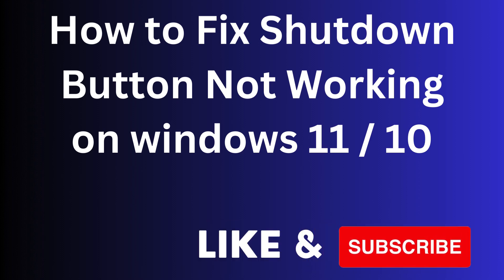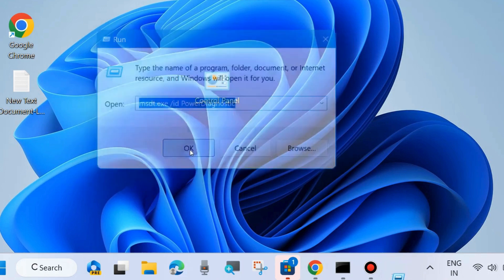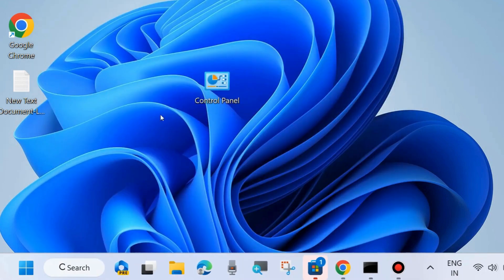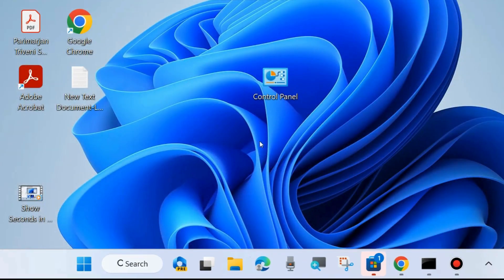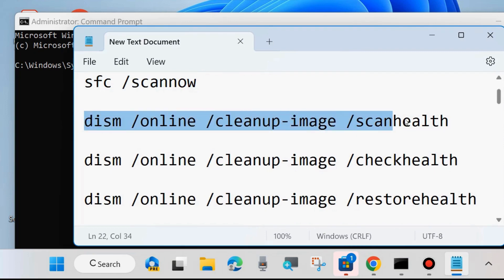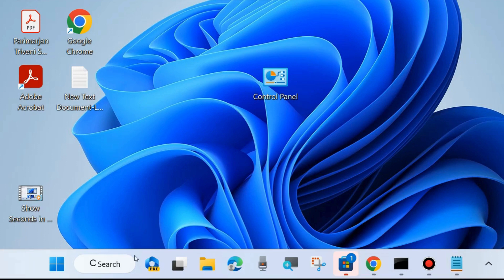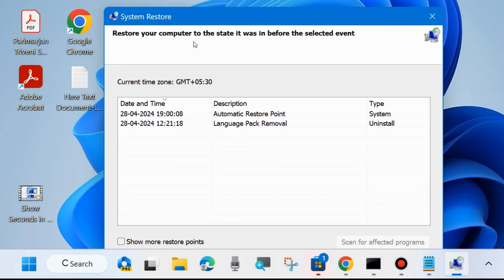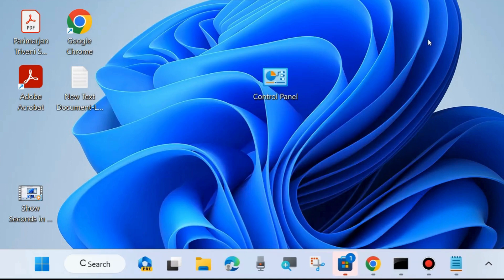Shutdown button not working on Windows 11 / 10 Fixed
How to Fix Shutdown button not working on Windows 11 / 10

Fix error